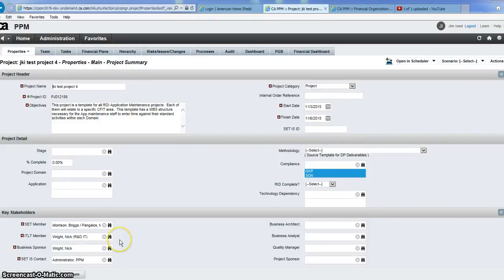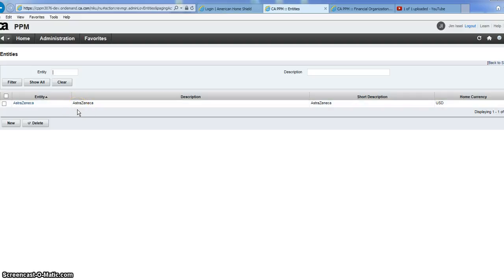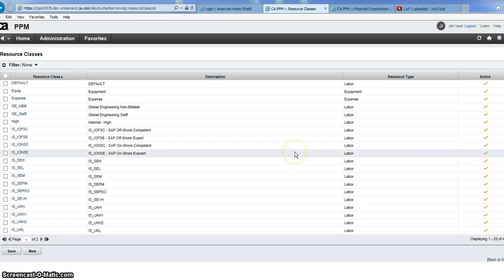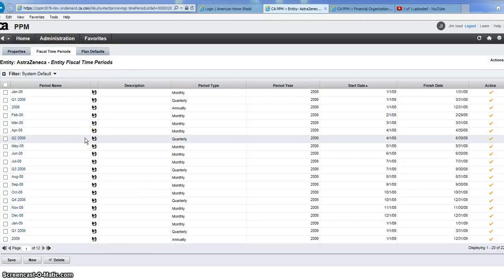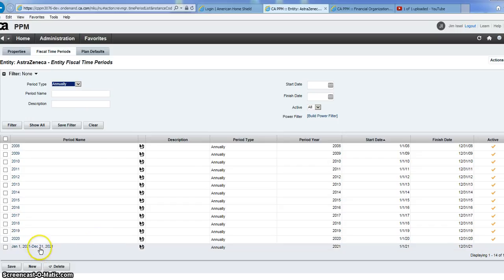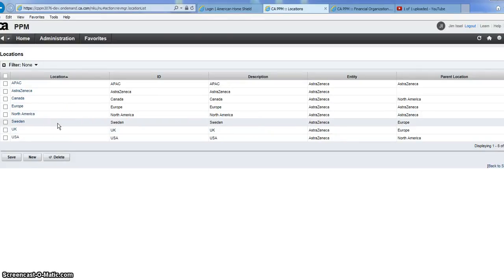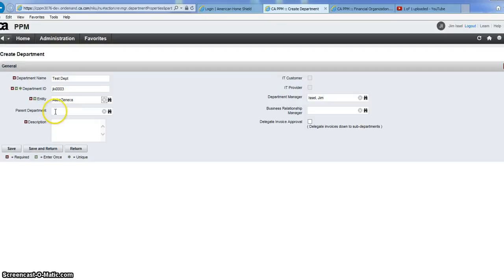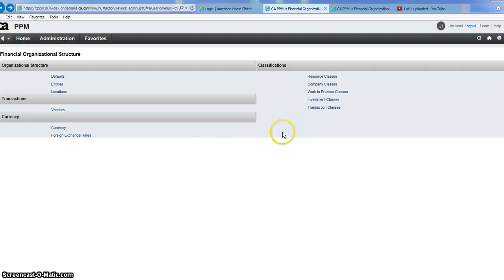Financial Setup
Description